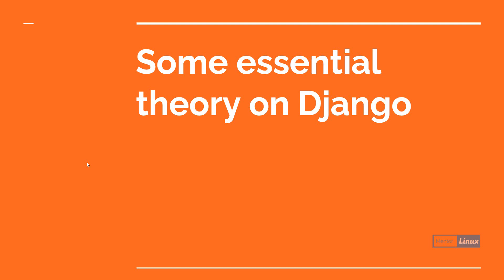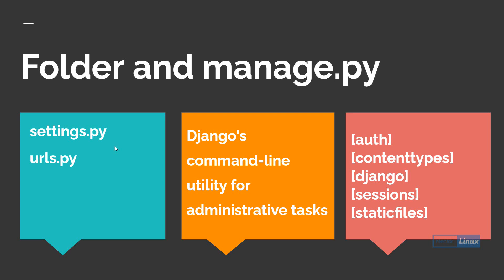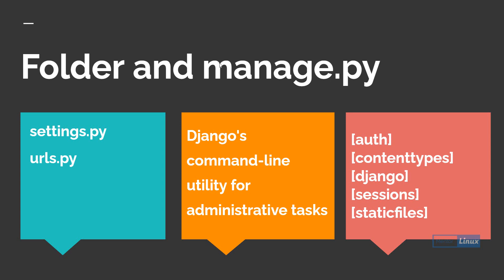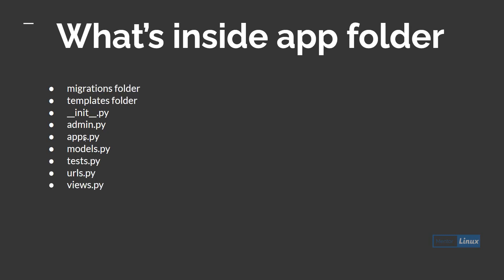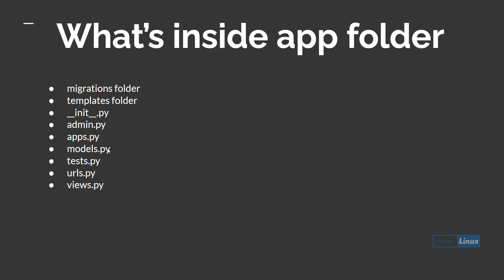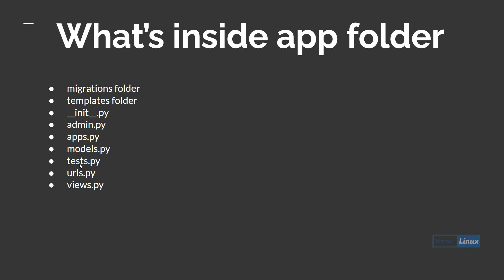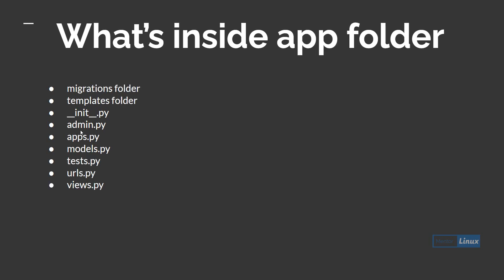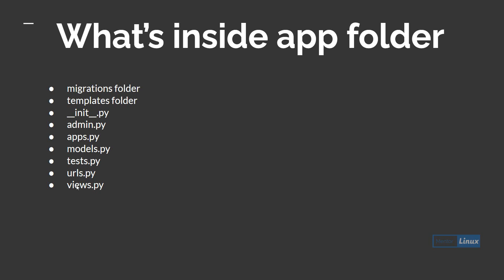Understanding Django - learn Django with me series part 2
Theory - simple django project.